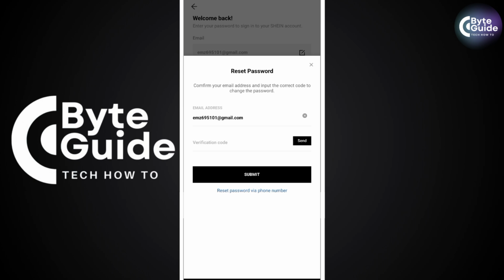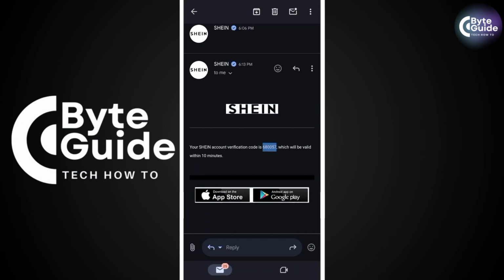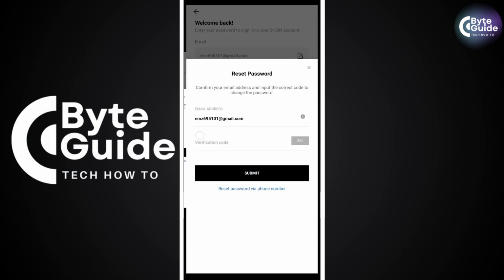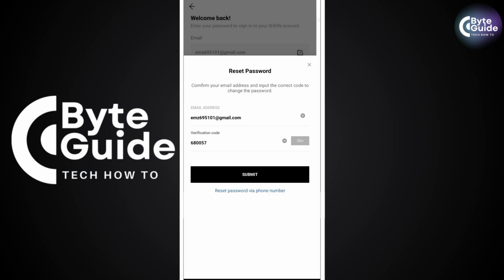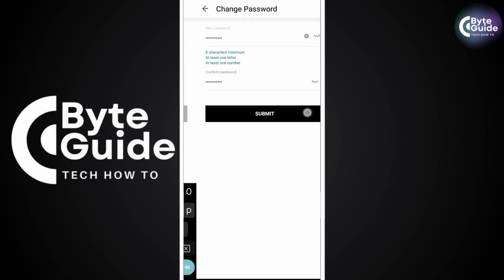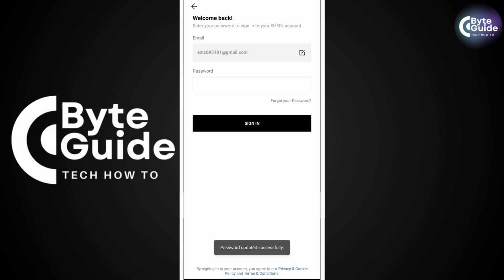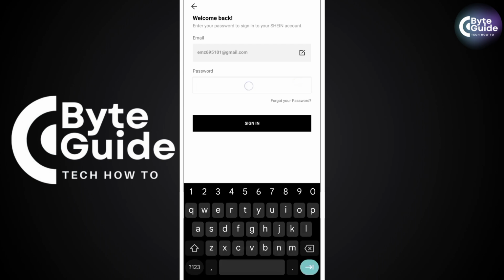How To EASILY RECOVER SHEIN ACCOUNT! | BEST UPDATED METHOD 2025!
Learn how to recover your SHEIN account effortlessly with this updated method for 2025, ensuring you regain access to your profile and continue enjoying seamless shopping.